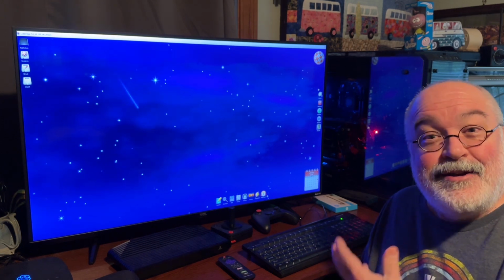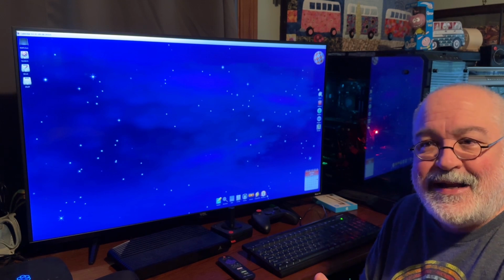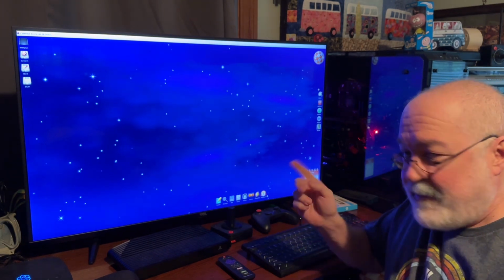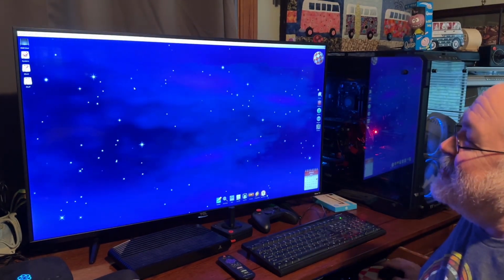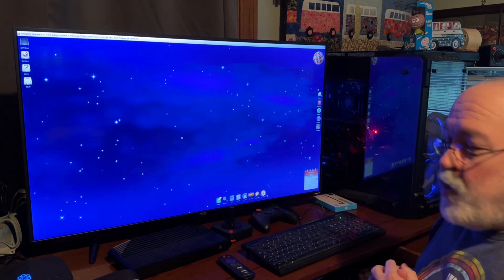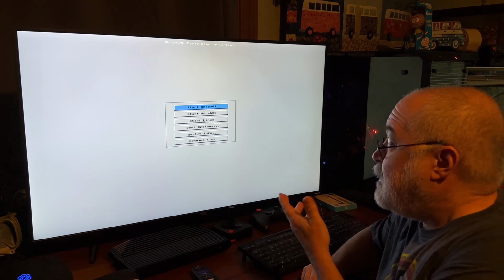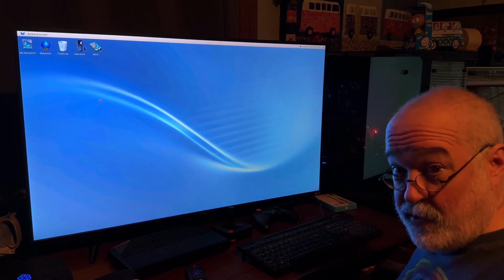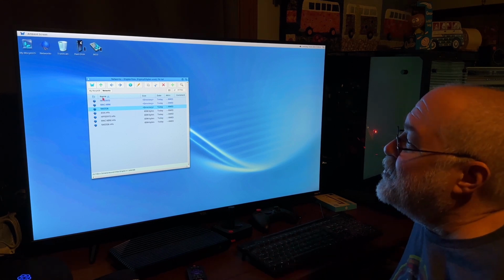AmigaOne X5000 Dual Boot - Amiga OS 4.1 & MorphOS 3.18 - First Boot After Install - X5K AmigaOS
Wrapping up my adventure of getting my AmigaOne X5K up-to-snuff with proper software and hardware to Dual Boot 2 OS's.  Amiga OS 4.1 and MorphOS 3.18.

In this video I chat about what happened during the process and then show how my AmigaOne X5K now can boot into two OS's.

Will there be a 3rd OS (Linux) added in the future?  Come back to this channel for more Amiga Goodness down the road.

If you enjoy my channel, please support it/me by becoming a patron at my Patreon or via YouTube by clicking the JOIN button and making a monthly payment to be a member and get some perks.  I add those that are members to the end title screens on many videos and do shout outs every now and then as well.  Sometimes I even have members only content.